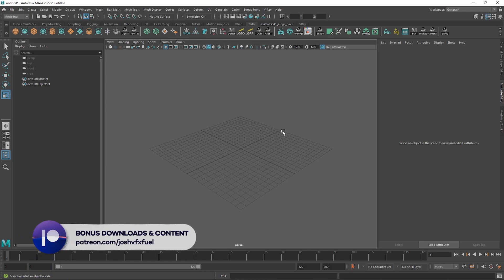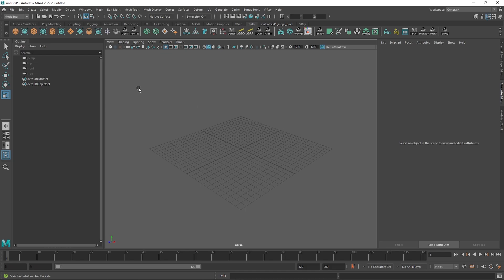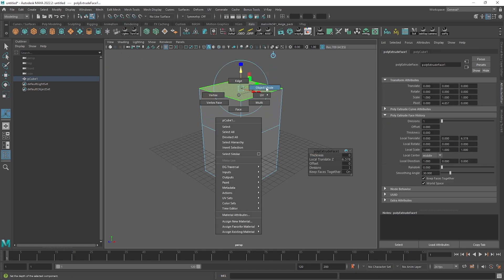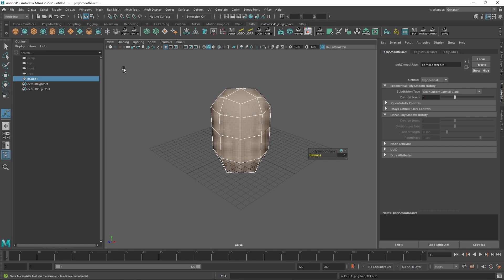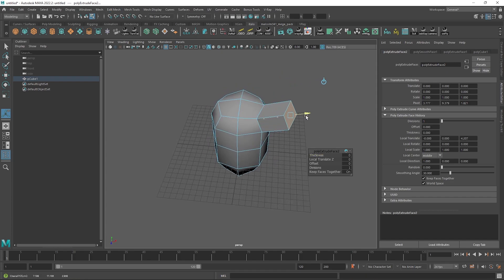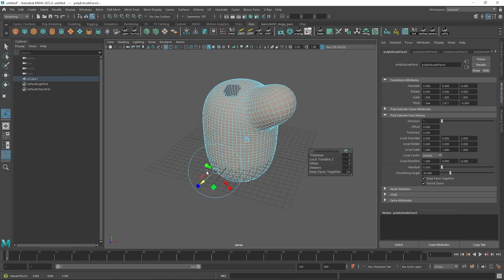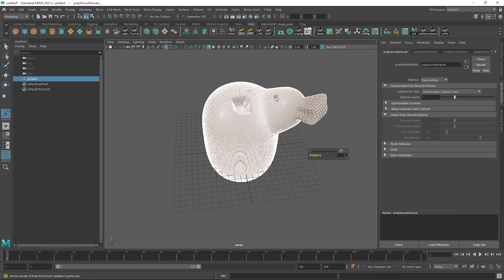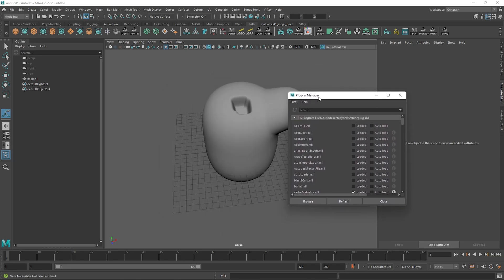Boost Your Workflow with Maya's Menu Shortcut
In this tutorial, learn a little-known trick to quickly repeat your last tool used from the menu bar! I'll demonstrate how to use various tools in the menus and show you how to speed up your workflow by accessing them quickly.